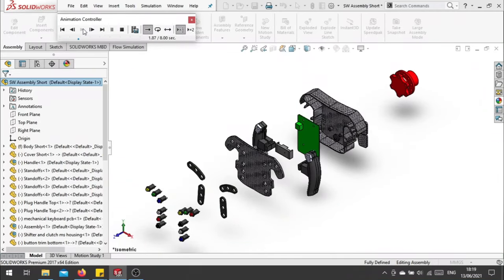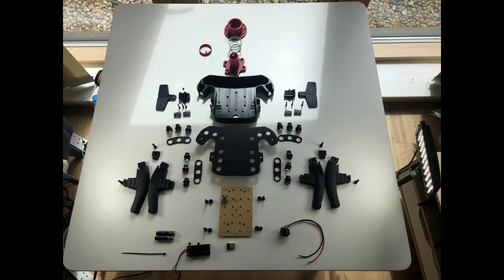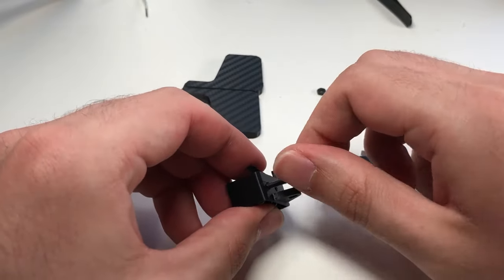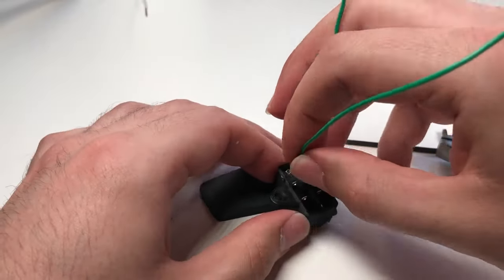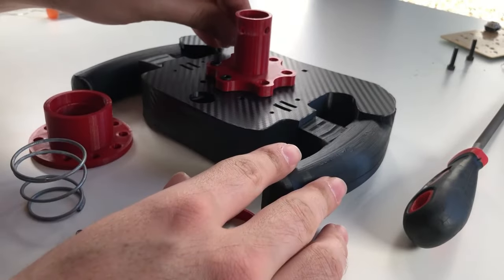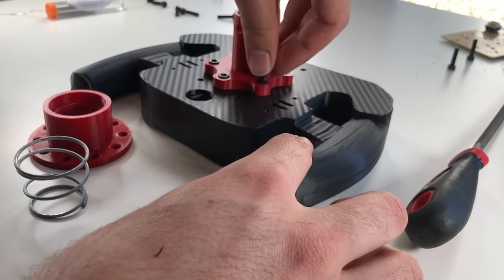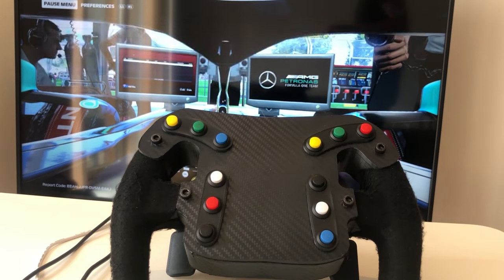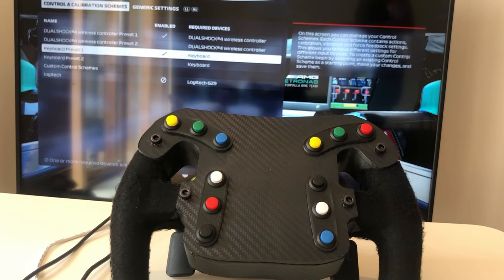DIY WIRELESS F1 STEERING WHEEL WITH A QUICK RELEASE MECHANISM AND PADDLE SHIFTERS - 3D PRINTED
This F1 Steering Wheel was designed for the Logitech G29 base for a more realistic and enjoyable sim racing experience.